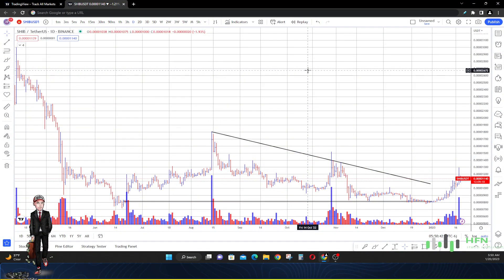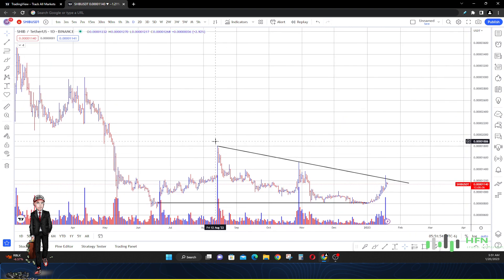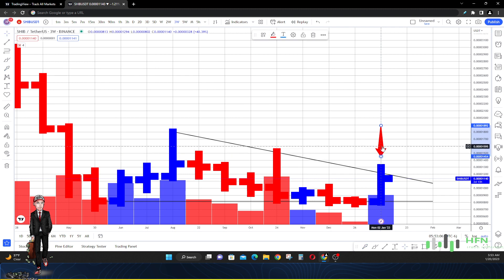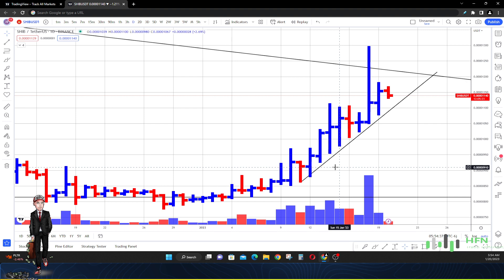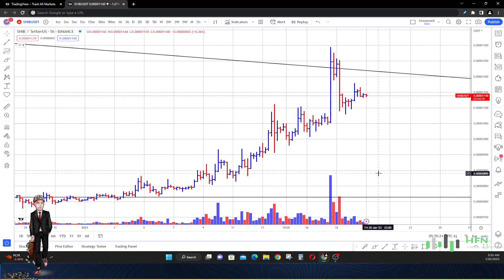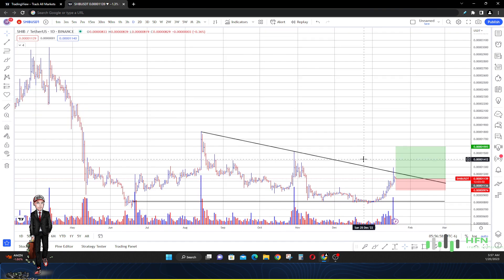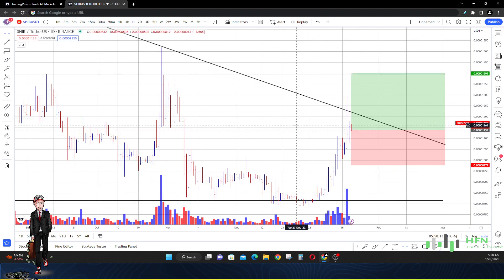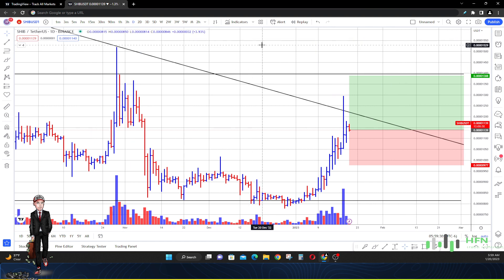Shiba Inu Price Pumps!!! SHIB Coin Price Prediction Now!!!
Here is the latest Shiba Inu price prediction.